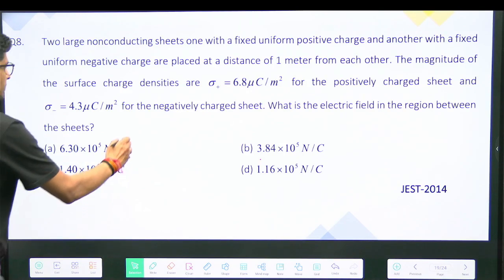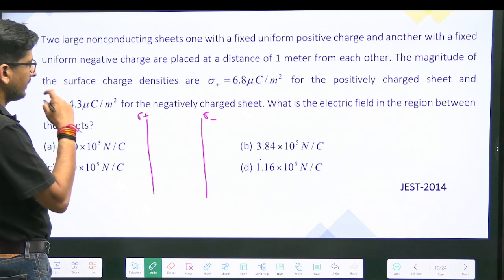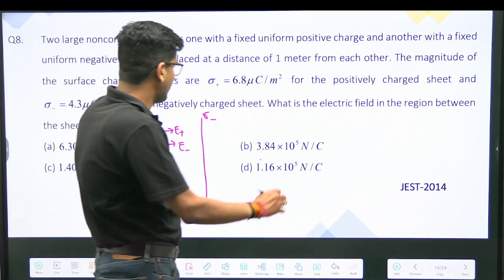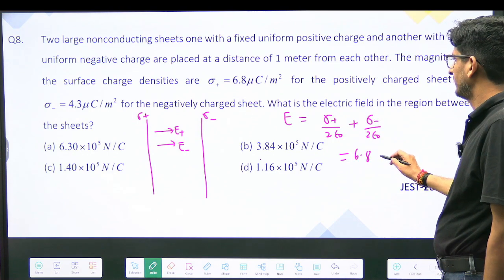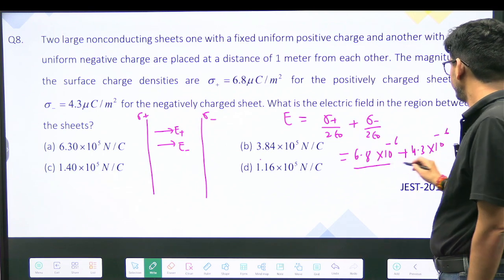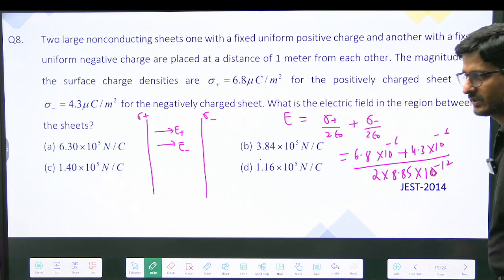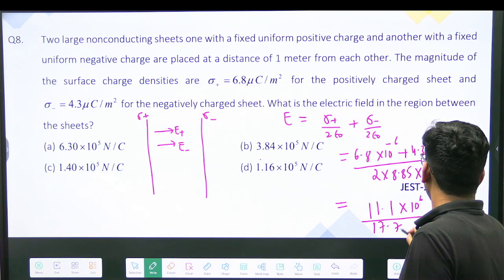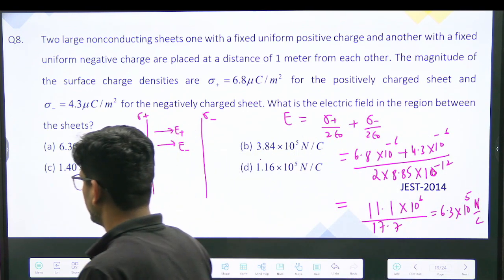Q8 | JEST physics 2012 solution | Electricity and Magnetism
JEST Physics 2012 Electricity and Magnetism: Detailed Solutions | Question 8 Explained | JESTPhysics ElectricityAndMagnetism PhysicsSolutions"

Welcome to our in-depth solution video for Question 8 of the JEST Physics 2012 exam, focusing on Electricity and Magnetism! In this video, we'll dissect the question, providing step-by-step explanations and strategies to tackle similar problems. Whether you're gearing up for the JEST exam or aiming to strengthen your understanding of electromagnetism, this video is a must-watch. JESTPhysics PhysicsSolutions Electromagnetism ExamPreparation"